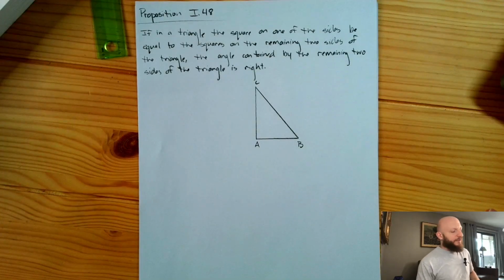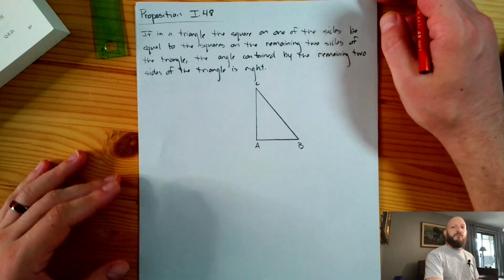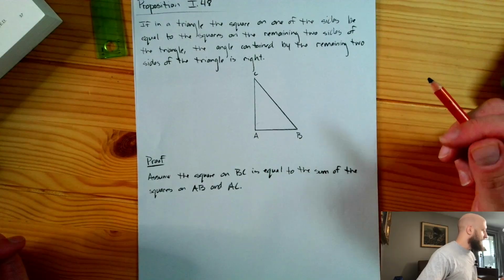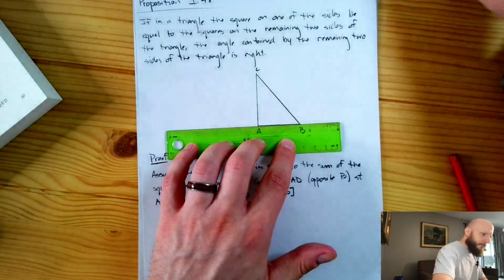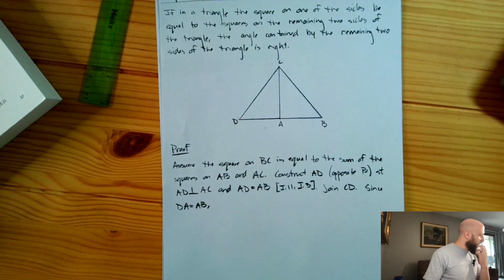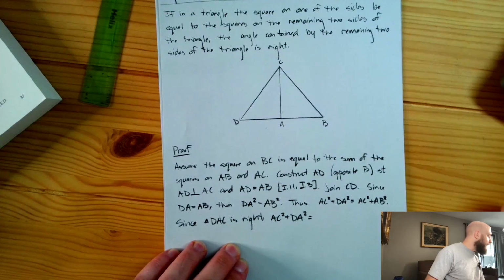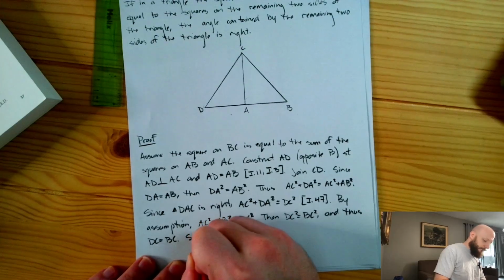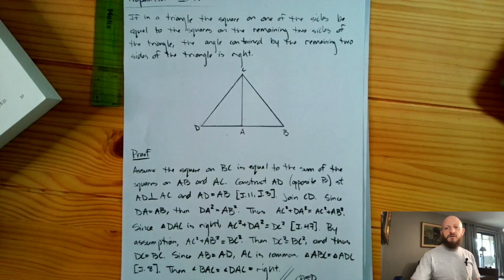Euclid's Elements — Book I, Proposition 48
If in a triangle the square on one of the sides be equal to the square on the two remaining sides of the triangle, the angle contained by the remaining two sies of the triangle is right.